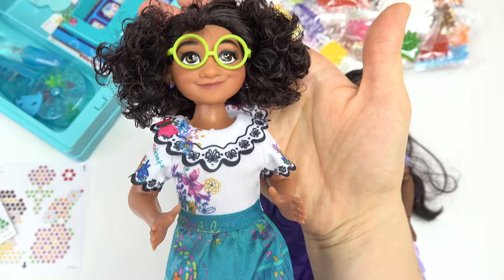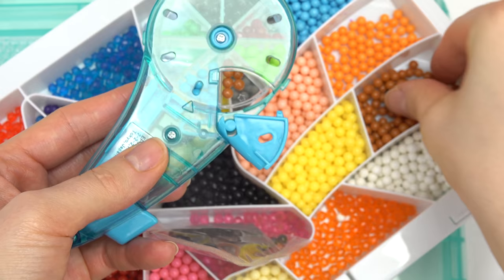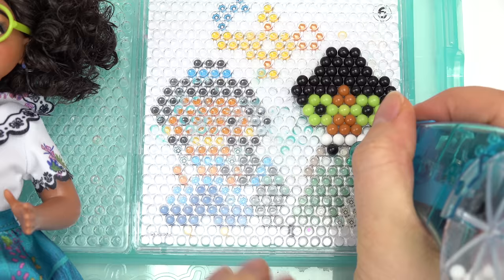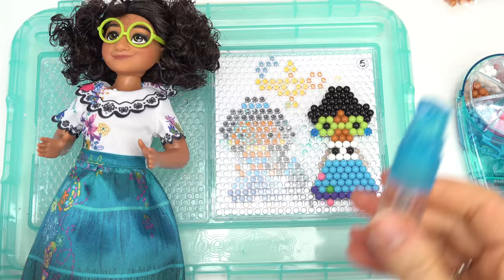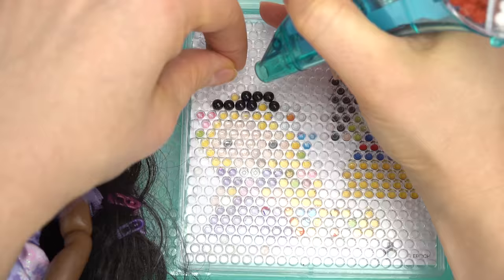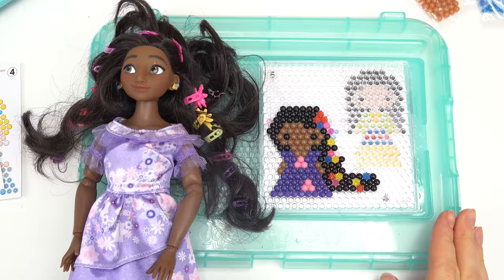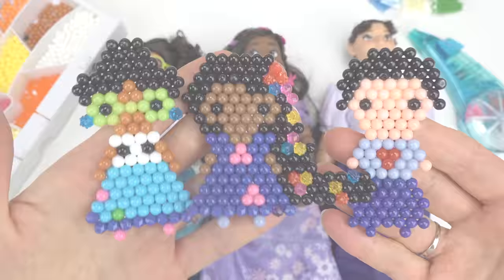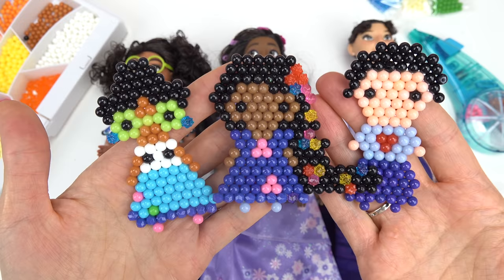Disney Encanto DIY Aquabeads Craft Activity kit! Mirabel, Isabella, Luisa Characters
Today we are making the Disney Encanto Aquabeads characters including Mirabel, Isabella, and Luisa. This was such a fun DIY craft activity to do at home.